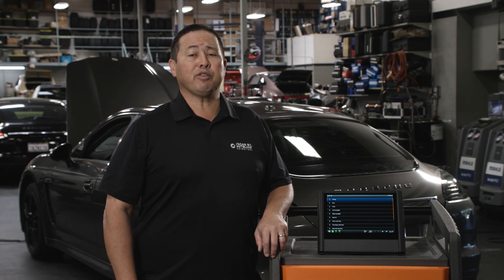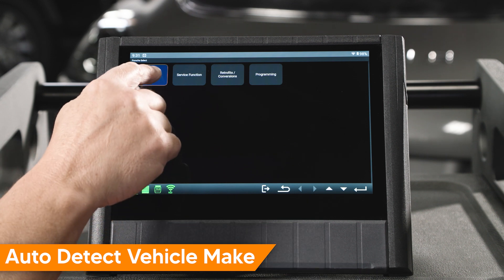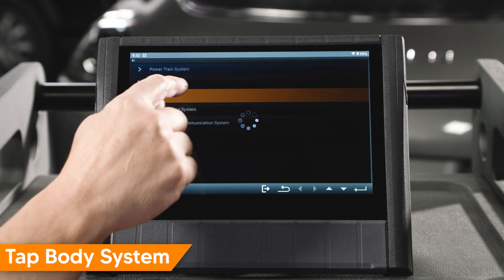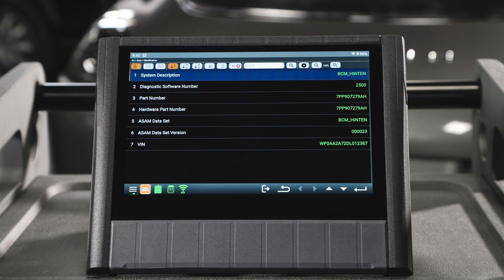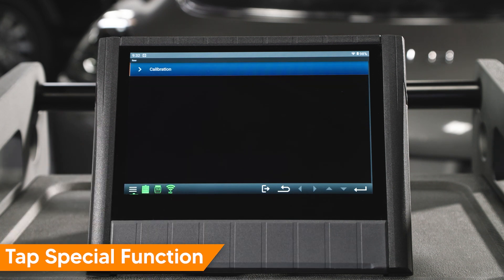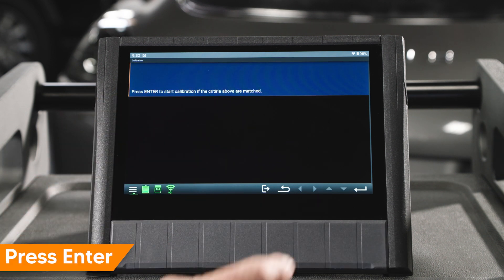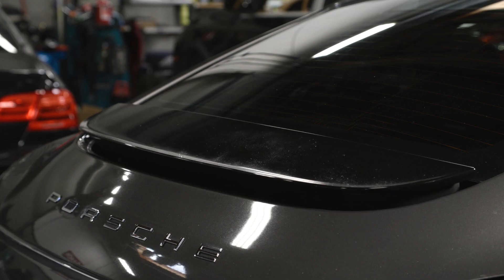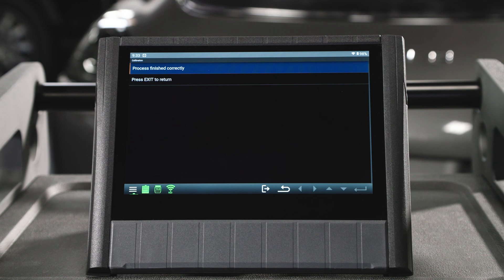How to Perform an Adaptation on a Porsche Rear Spoiler - 970 Panamera shown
Porsche vehicles may come equipped with an Active Spoiler. When replacing the spoiler or adjusting the spoiler to body gap, a calibration has to be performed when work is completed.

The calibration for active spoilers is available in iSCAN’s native Porsche software. In this video we’ll review the procedure using the new iSCAN NX.